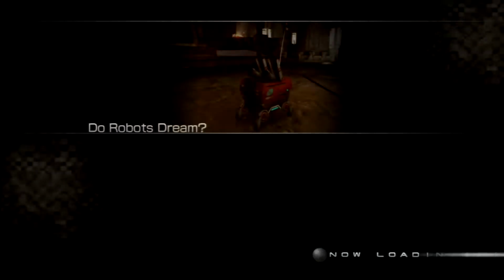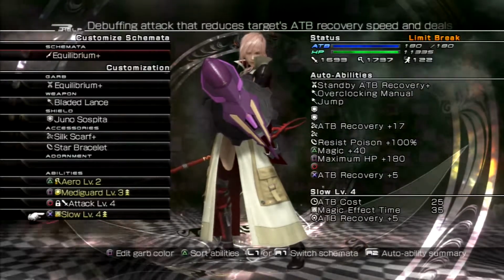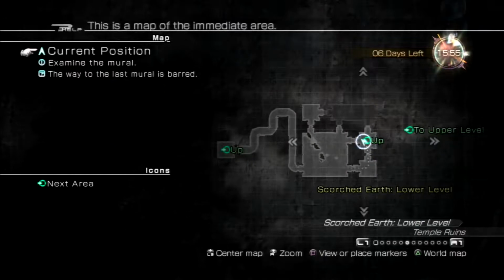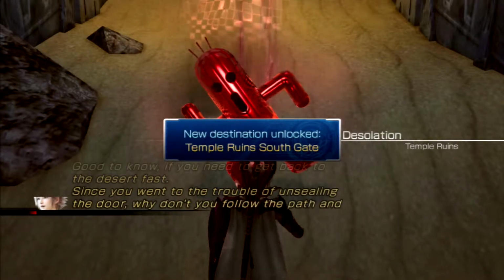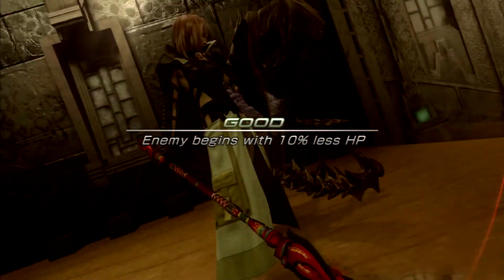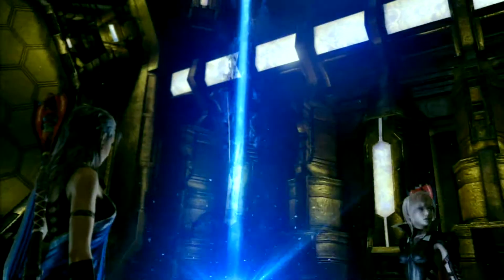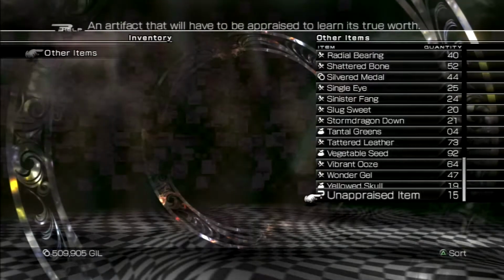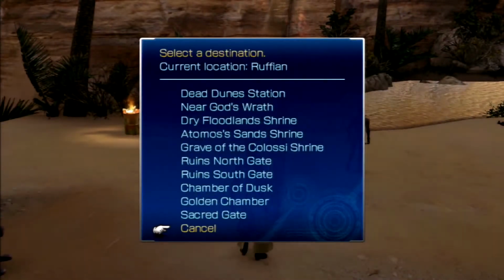Lightning Returns: FF13 Commentary #166, NG+ Day 2: Temple Ruins (2/2): Southern Sections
This is video #166 in my playthrough of Lightning Returns: Final Fantasy XIII. This video contains commentary.

We are currently in a New Game+ to earn outstanding trophies. Previously, Lightning and Fang began exploring the Temple Ruins in the Dead Dunes.  They have reached the southwestern area, the Golden Chamber: Lower Level.

In the south-central chamber, a switch opens the door in the southeast of the level (time 1:18).

On the southeast scaffolding, there is a treasure ball (time 1:47). It upgrades the Satin Scrunchie to the Satin Scrunchie+. Now, it increases status ailments resistance by 66%! It used to only be 50%. Accessory upgrade #10.

On the level above, there is a Pilgrim's Crux (time 2:25).

In the middle of the eastern north-south corridor, a treasure ball contains a Poison Lv. 2 (time 4:00).

In the small central-eastern room, a treasure ball used to contain the Thorn of Speed (time 4:17). It now has 1,500 gil.

In the small north-central room, a treasure ball upgrades the Cursed Band to a Cursed Band+ (time 4:47). It restores HP when using status ailment attacks. It now lowers max HP by only 30%, as opposed to 33%. Accessory upgrade #11.

In the eastern room of the Golden Chamber: Upper Level, there is a Pilgrim's Crux (time 5:49).

In the middle of the Golden Chamber: Lower Level, Lightning hits the Red Cactuar statue to unlock the Temple Ruins: Golden Chamber destination (time 7:02).

In the south-central room, she faces a very dangerous enemy, the Earth Eater (time 7:22). Sort of a miniboss, I would say. Definitely bring resistance to Poison.

Past the Earth Eater, Lightning picks up a Pilgrim's Crux (time 10:21).

In the northwest room of Scorched Earth: Lower Level, there is a treasure ball that requires 6 EP to open (time 13:52). But I won't sweat it because it used to contain the Dawn Gauntlets bangle, which can't be upgraded. More's the pity.

In the eastern room, near a ladder leading up, there is a switch that opens the northern door in the main chamber (time 16:45).

Beyond that door, there is a Pilgrim's Crux (time 17:34).

Up in Scorched Earth: Upper Level, a treasure ball contains the Golden Scarab (time 18:36).

On the southern scaffolding--take care not to fall--there is a treasure ball (time 18:56). It upgrades Lightning's Sparrow Comb to a Sparrow Comb+. It still lowers ATB cost by 5. It now decreases Strength and Magic by 45%, as opposed to the previous 50% reduction. Accessory upgrade #12.

Past a Gurangatch to the northeast, there is another treasure ball (time 20:24). It upgrades the Swift Ornament to the Swift Ornament+. It still increases the number of combination hits before a combo finale. Now, it only reduces stagger capability by 25%, as opposed to 30%. Accessory upgrade #13.

In the southwest corner outside the enclosed portion, there is a Pilgrim's Crux (time 21:29). Immediately, it can be used to open up the northwest door that leads back to the desert (time 21:49). Beyond the door, Lightning can hit the Red Cactuar statue to unlock the Temple Ruins South Gate destination (time 22:11).

Down in the east, Lightning puts the second Tablet in the Gallery of Creation (time 24:36). This unlocks the door to the last gallery, which is near the Sacred Gate.

After viewing the mural, Light picks up the Crux Tip (time 27:21).

She now needs to get the third Tablet. So, she teleports over to the Grave of the Colossi Shrine (time 29:28).

Just inside the Holy Sanctuary, a treasure ball contains the Bandit's Bloodseal (time 30:06).

Down inside, Light opens the door with a Pilgrim's Crux (time 30:56).

At the end, she grabs the third and last Tablet (time 32:17).

Armed with the last Tablet, she teleports back to the Temple Ruins Sacred Gate (time 38:03).

In the Gallery of Forgetfulness, she installs the third Tablet to view the last mural (time 38:42).

After the scene, Lightning gets the Crux Base (time 40:49). The crux is automatically completed, and Light gets the Saint's Crux.

Afterwards, Lightning beams out of the Temple Ruins.

At the station, she talks with Chocolina about a few Canvas of Prayers quests (time 43:07). She completes Flower in the Sands, Biologically Speaking, Banned Goods, Desert Cleanup, and Global: Digging Mysteries. The quest Global: Shoot for the Sky gets accepted.

Over in Ruffian, she visits with Elmer on the second level (time 46:46). He sure speaks interestingly. Lightning gets the quest "Tool of the Trade."

After getting the quest, Lightning turns over the Loupe that she found out in Atomos's Sands (time 49:01). Elmer changes his tone quickly.

After concluding the quest, Lightning gives Elmer 15 Unappraised Items to appraise (time 51:00). Obviously, she has not turned over any Unappraised Items yet. At this point, Lightning gets a Pilgrim's Crux, a Gold Dust, and an Ether, among other stuff.

Description continued in the comments.